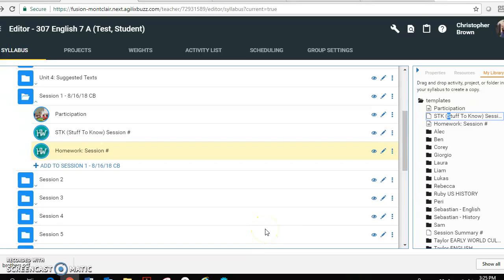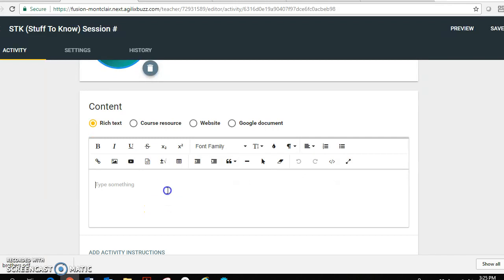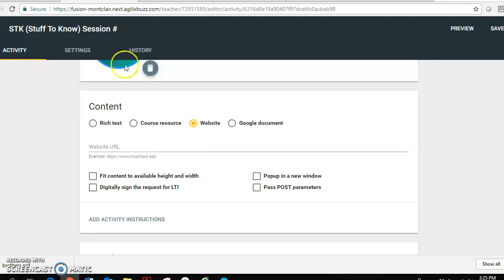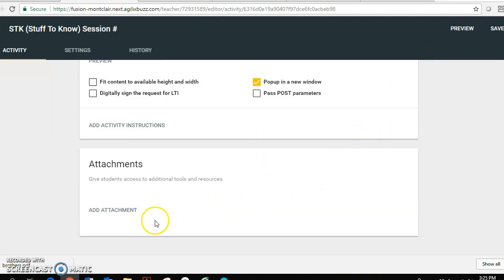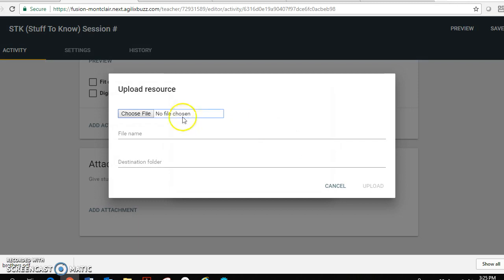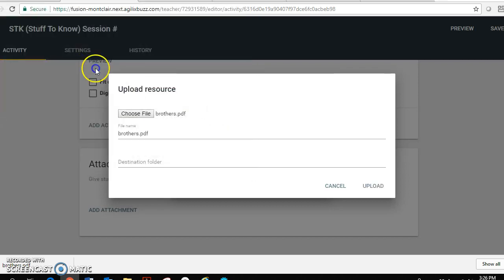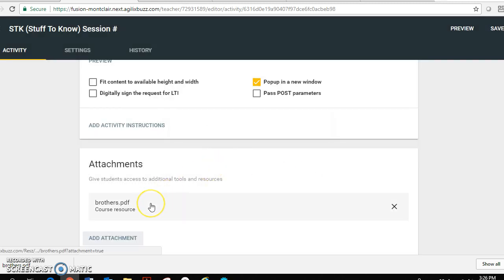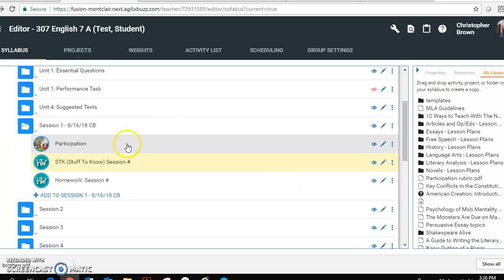Adding Homework Resources